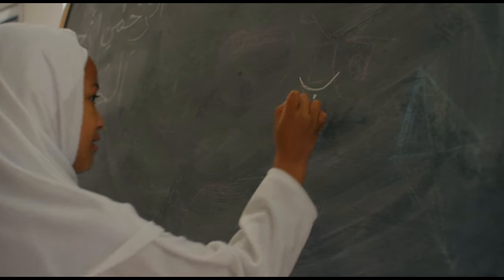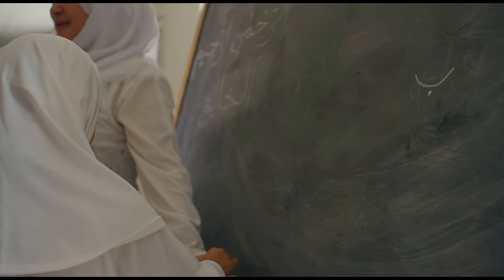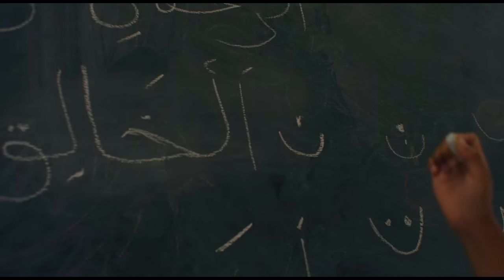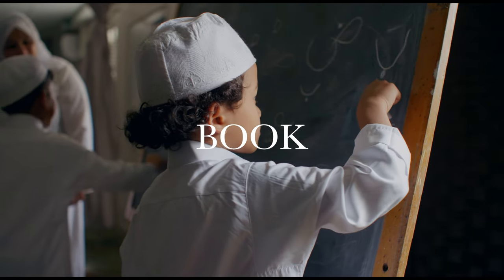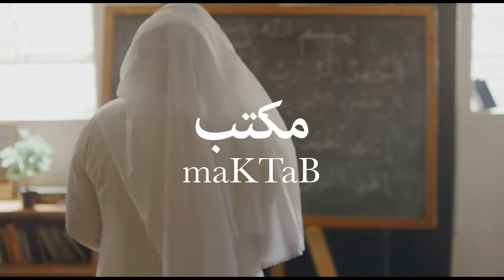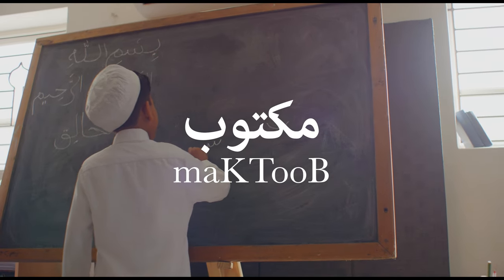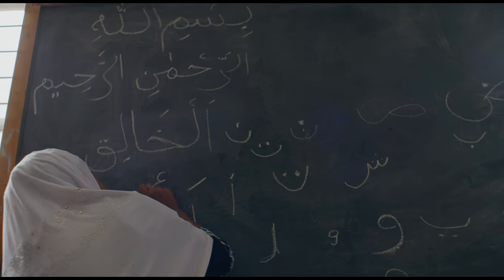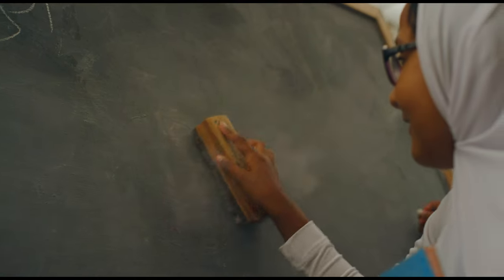4 FACTS ABOUT THE ARABIC LANGUAGE YOU MIGHT NOT KNOW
We inherit language from our parents. That’s what’s mothertongue is. We never choose what language we want to start speaking. And rarely question the reasons why our language is the way it is. We don’t question because we barely think about our languages as things that have themselves also grown and matured from being fledglings over the many centuries and millennia.

We need to discover why our languages are the way they are. With such discovery, we will understand more about the ways in which their structure came to be and reveal the innerbeauty that we are currently totally alien to.